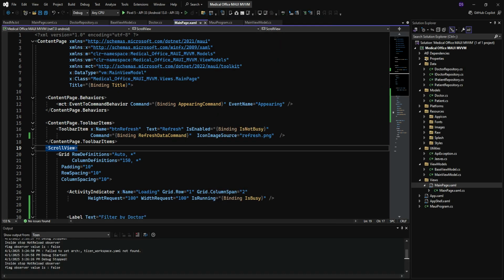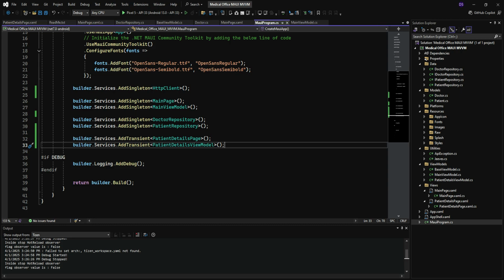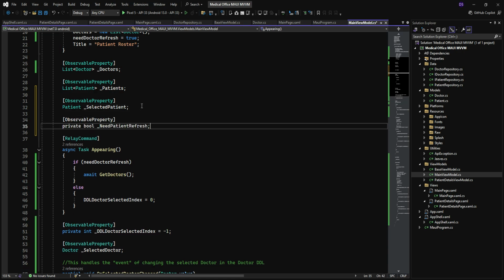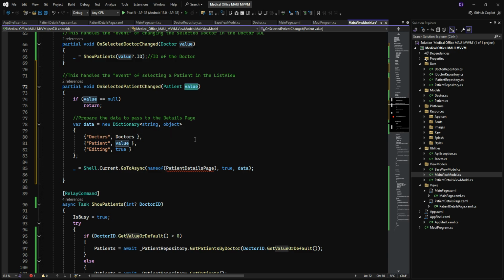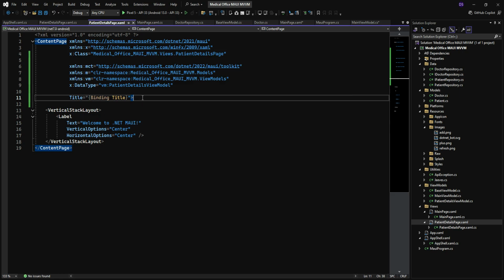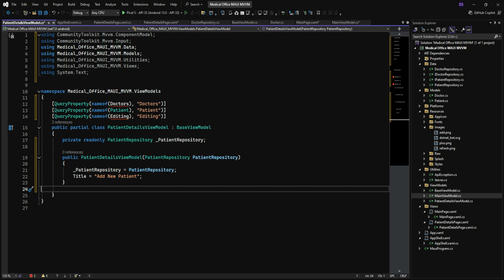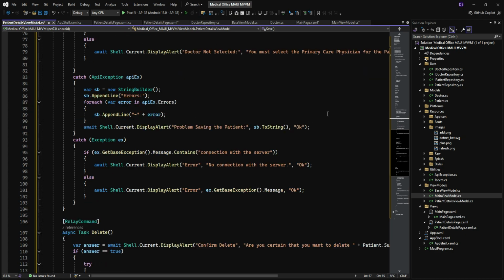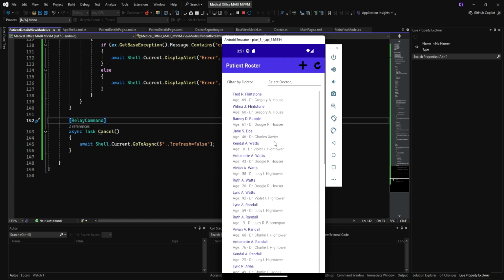W25 PROG1442 13.1 - MVVM Demo Part 4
We add full CRUD operation with a second View and ViewModel.